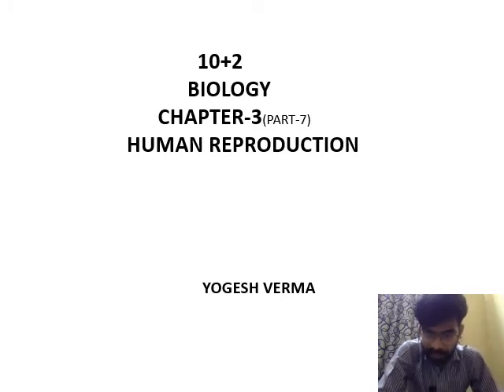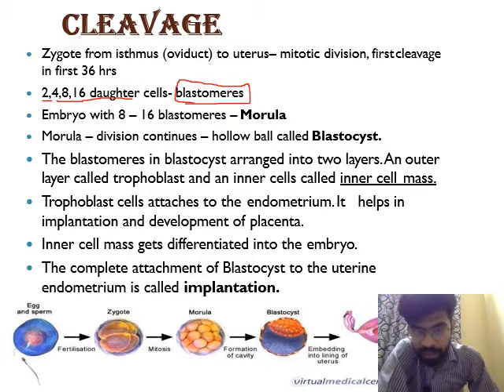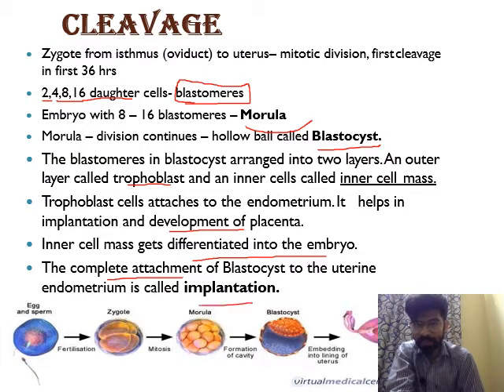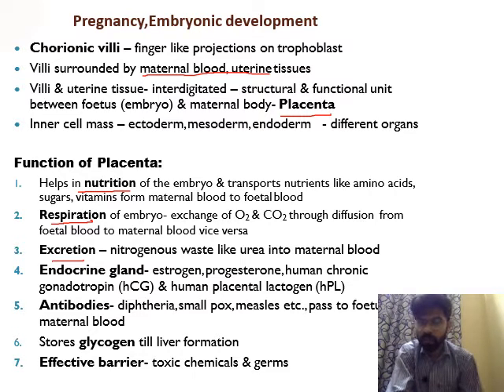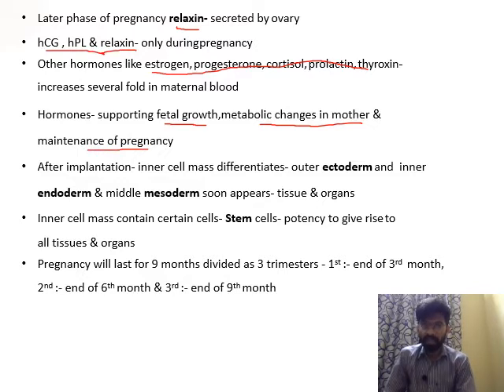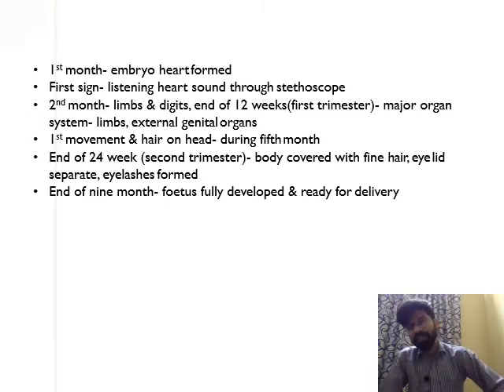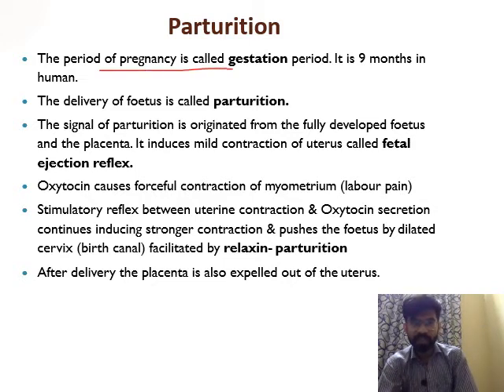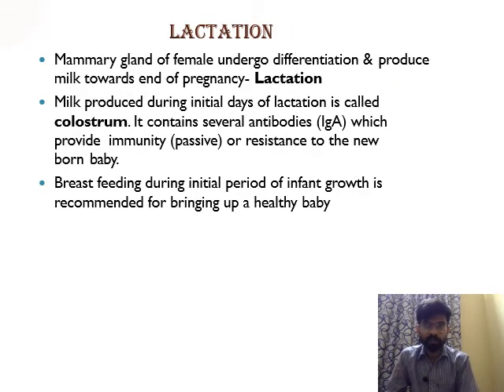HUMAN REPRODUCTION PART-7 10+2